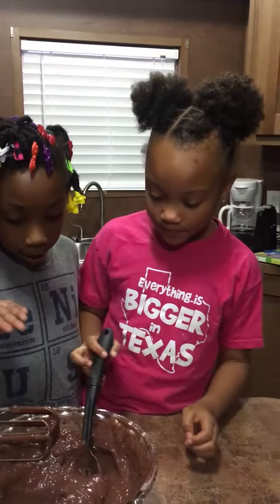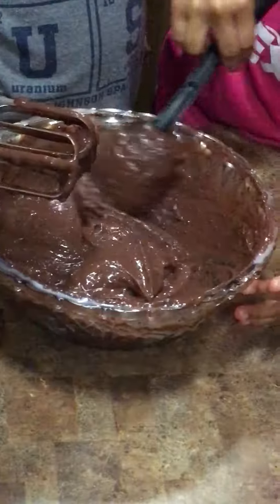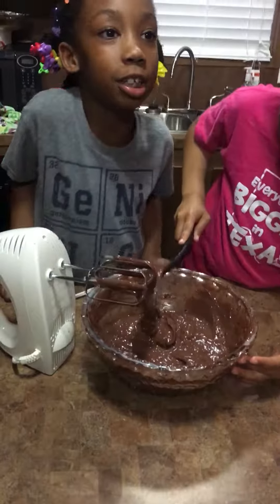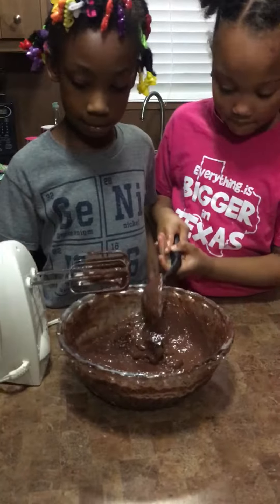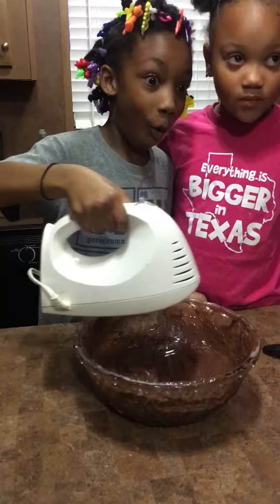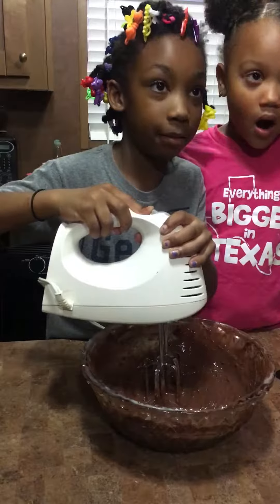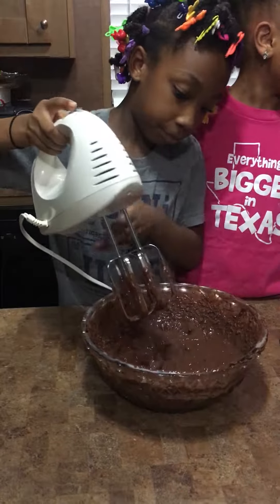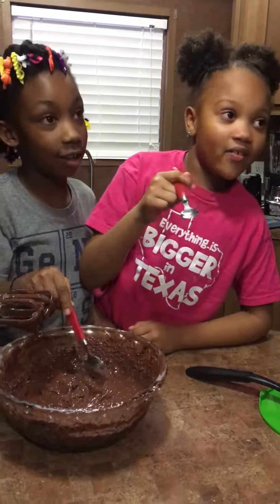Chocolate Pudding Debacle (Part 2)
How to make chocolate pudding conclusion